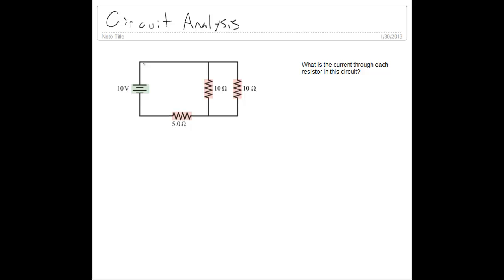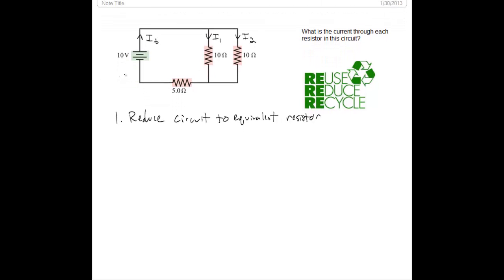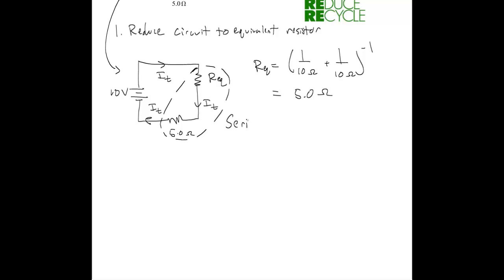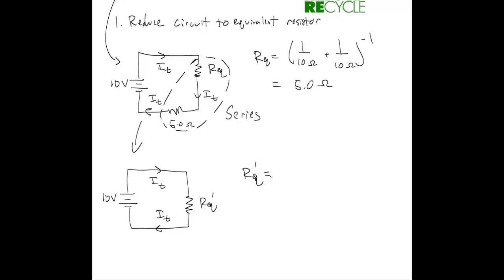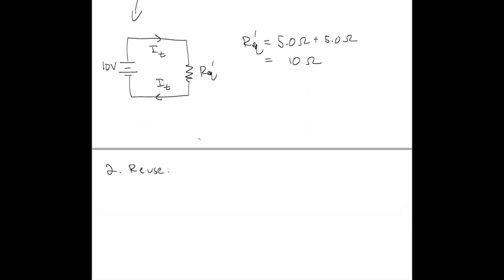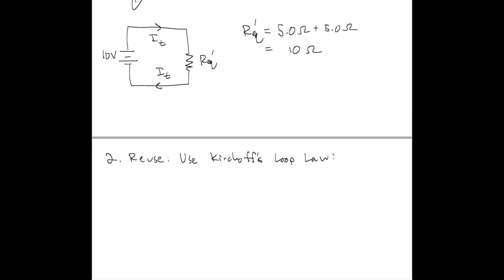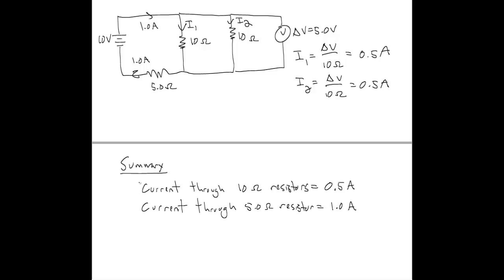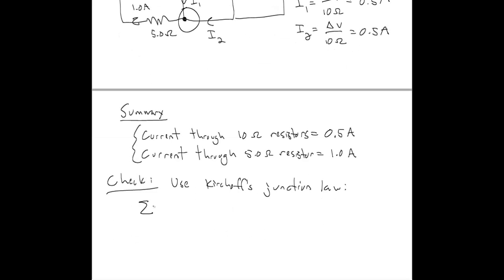Circuit Analysis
Using the -Reduce, Reuse, Recycle- method to analyze a complex circuit.